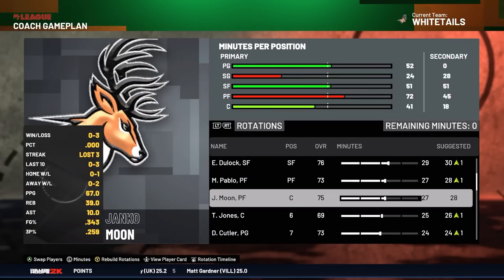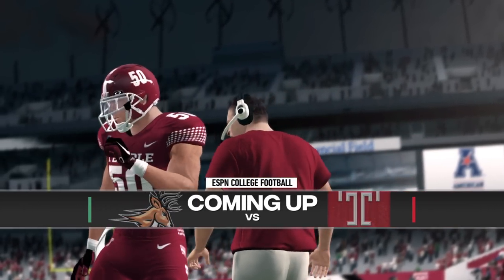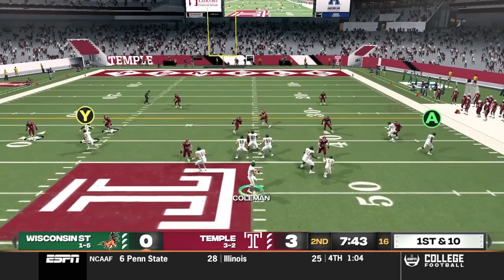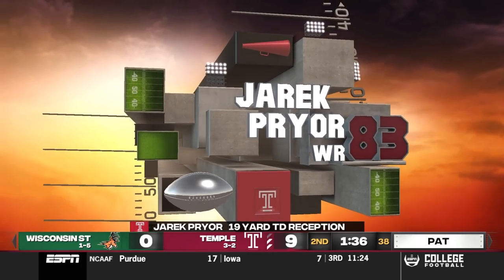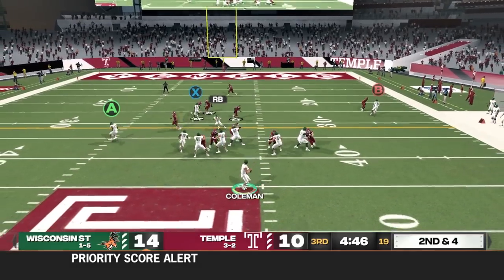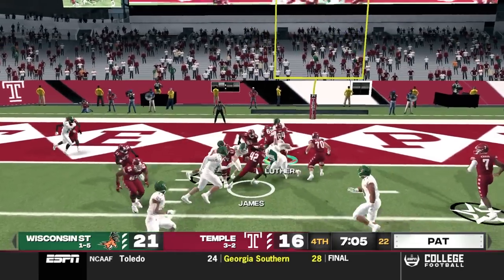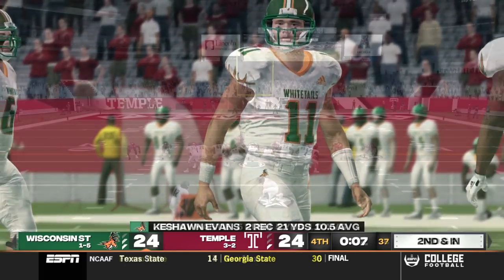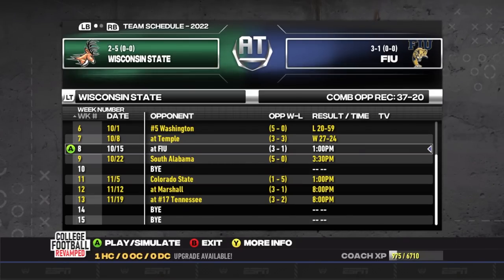The Basketball Team Was Winless..Until Today + Football Woes | Whitetails AD Ep 7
We are back with more of the Wisconsin State Whitetails Athletic Director Dynasty as we are looking for our first win in basketball and work towards earning a conference invite here this football season. Today we have a double header in football and we get to take a look at the UCLA Matchup with our basketball team as we are in the middle of October. Will the football teams and basketball teams win today for the first time in one episode?

Welcome to Wisconsin State University and we are back after a long hiatus from Green Bay, Wisconsin. This has been a long time coming as we put together our first Athletic Director Type Dynasty and look to build a dynasty in 2 sports. If you were a fan of my first series with the Wisconsin State Whitetails, you are in for a good treat this time around. We set this series years after the Whitetails previous national championships on my channel and come with a fresh start here in this series. Hope you guys enjoy! Thank you to the NCAA 2K Mod Community and the College Football Revamped Community for making this possible.

Useful Links:

Elgato HD 60S Capture Card
Shoutout  @Elgato  for the HD60S Capture Card